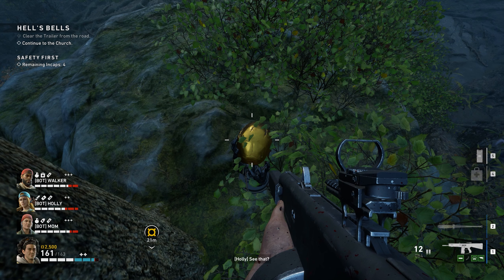Easily Mist - Find the secret in Blue Dog Hollow - Golden Skull - Back 4 Blood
Back 4 Blood Golden Skull Achievements - Hells Bells map